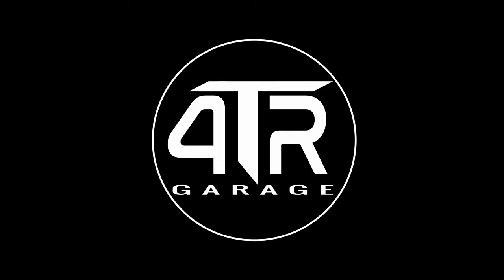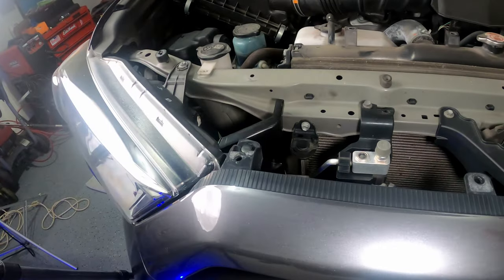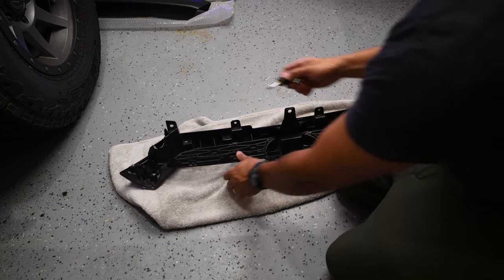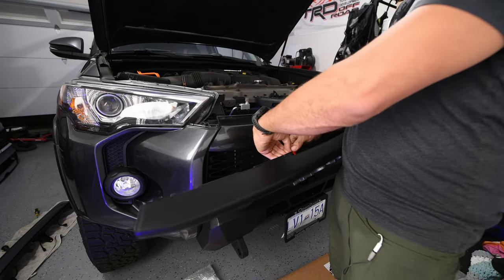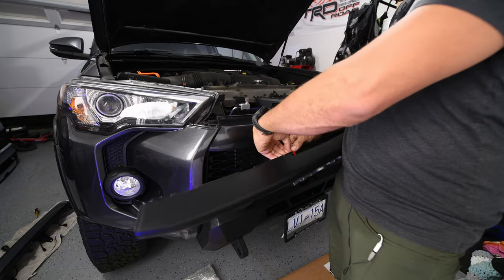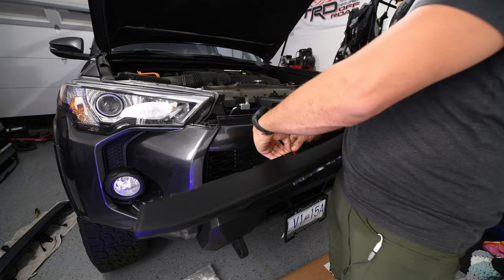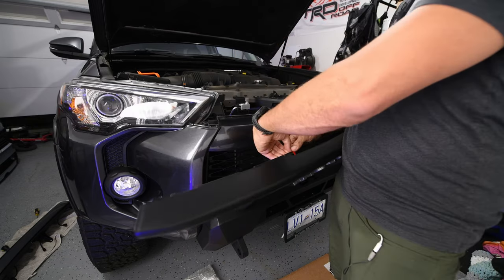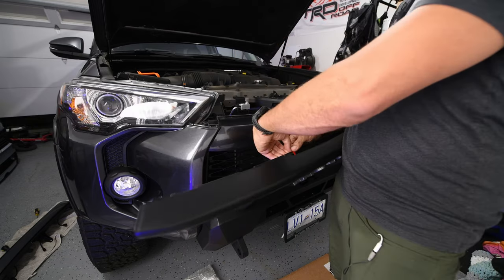The Best Replica TRD Pro Grille and Raptor Lights Install - 5th Gen 4Runner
In this video I take you through the process of installing a Replica TRD Pro Grille along with raptor lights in the 5th Gen 4Runner.

Thank you for continuing to follow along as we build and modify our 5th Gen 4runner